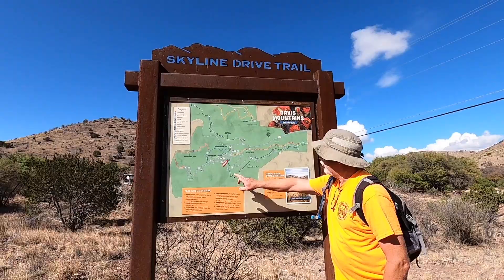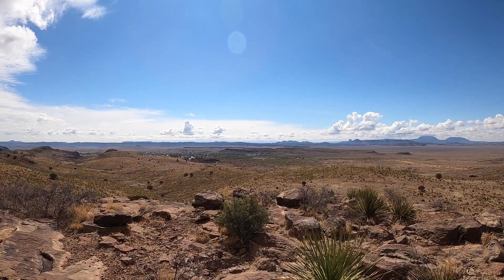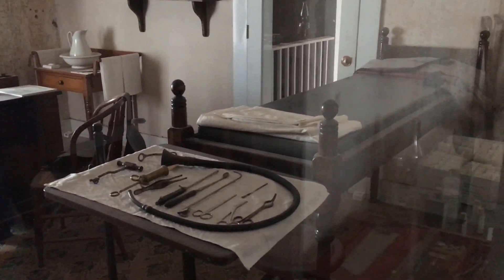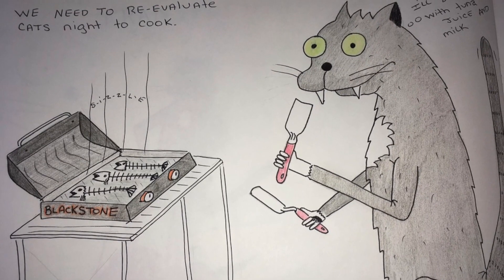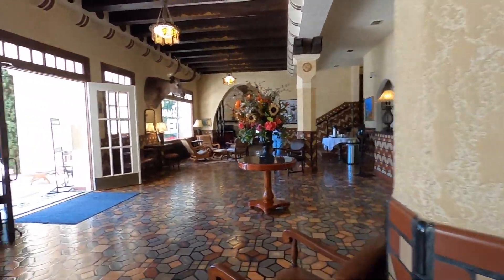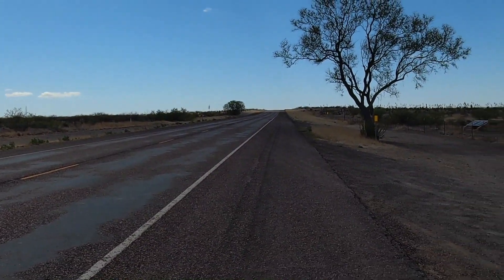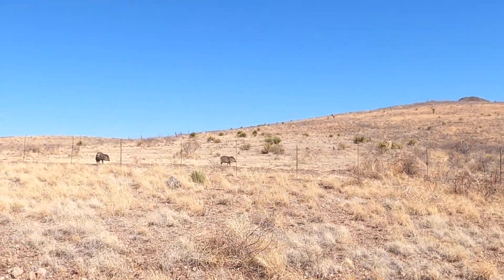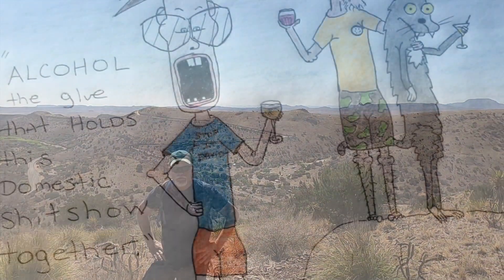THE DAVIS MOUNTAINS, MARFA AND MORE…ADVENTURE BEFORE DEMENTIA!-(hopefully)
If you like Dave’s cartoons, make sure to check out the ones throughout this video and especially at the end. We full time rv travel with our cat Luna and, a constant source of inspiration. The area is fantastic, we truly enjoyed our time here and hope this will give you an idea of what it’s like.